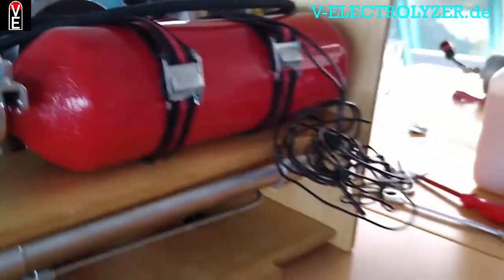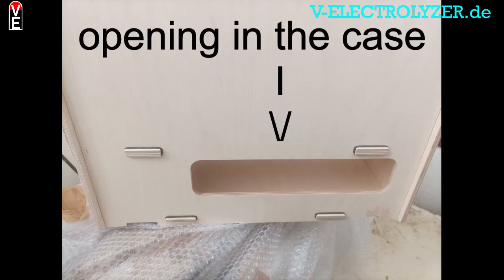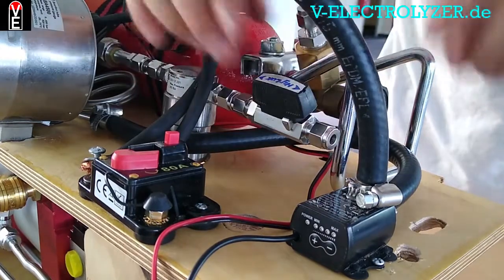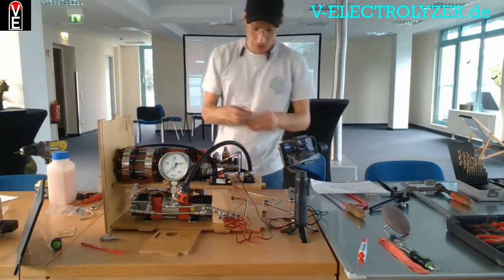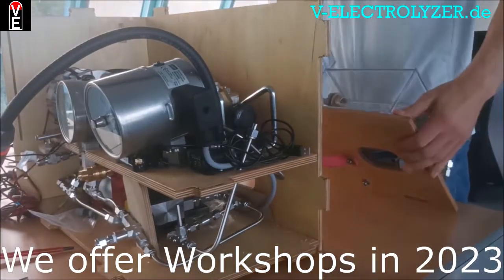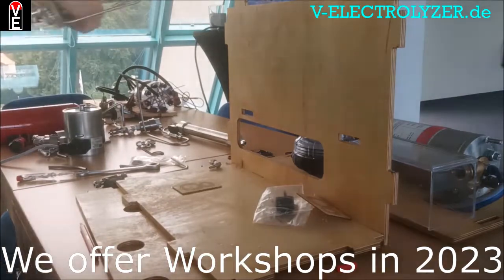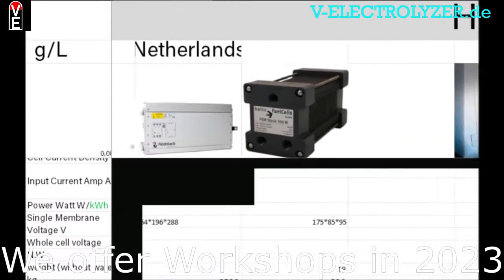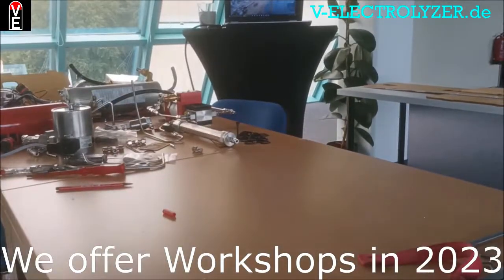038 Hydrogen maintenance ball valve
Ball valve for high pressure made from 316l steel are quite expensive. So I take cheap ones for the low pressure side. For high pressure the needle valves are more economical for hydrogen application. depending on how many on and off cycles. And also it is important not to tighten neadle valves to hard. If you wanna have an electrolyser to make yout home energy independent visit